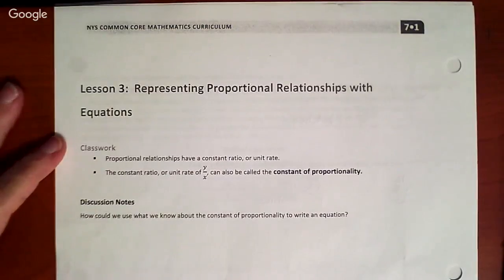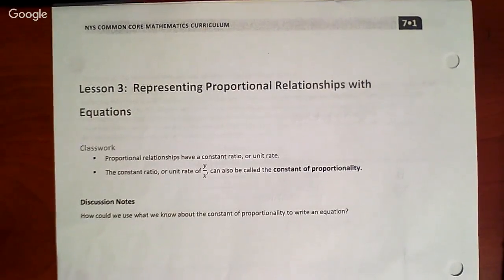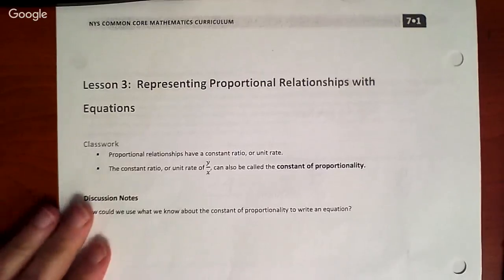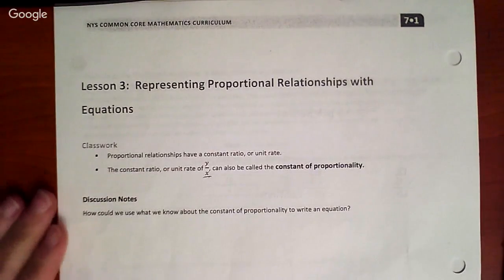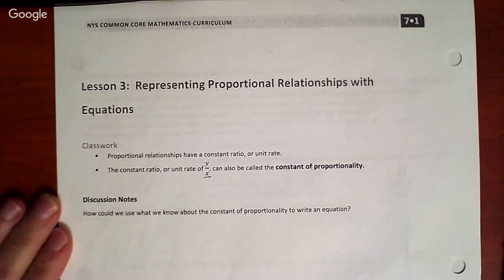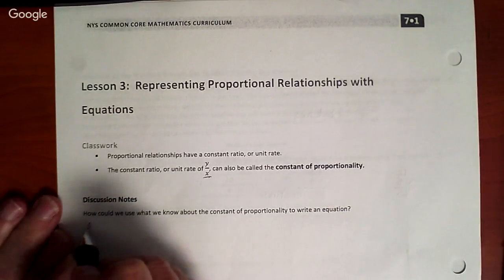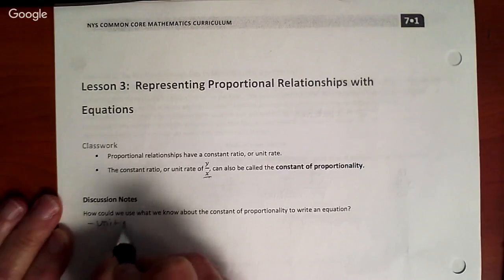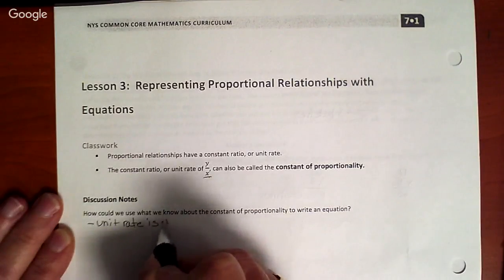Module 1 - Math 7 - Lesson 3 - Representing Proportional Relationships with Equations